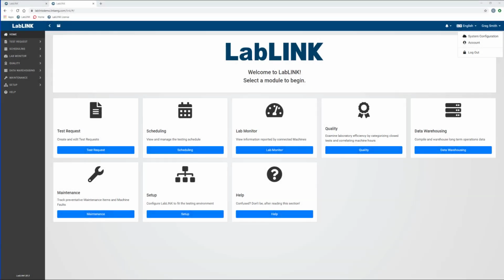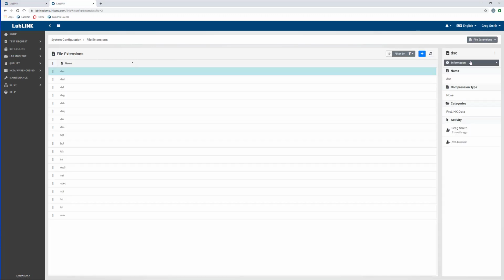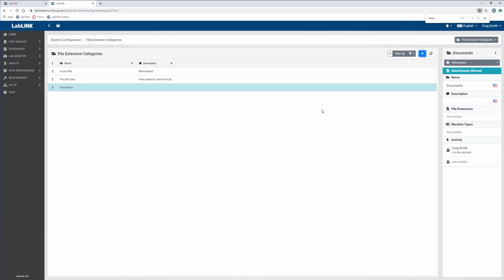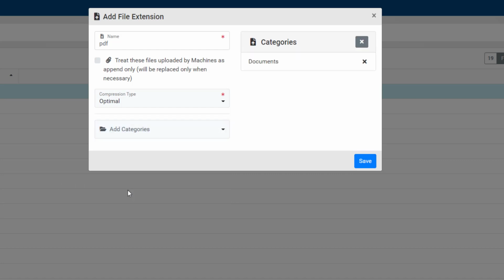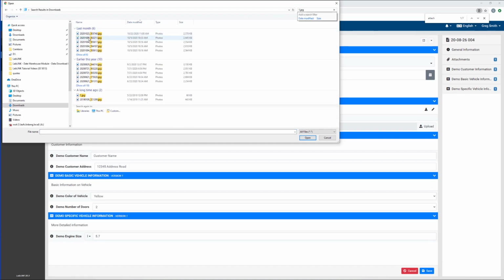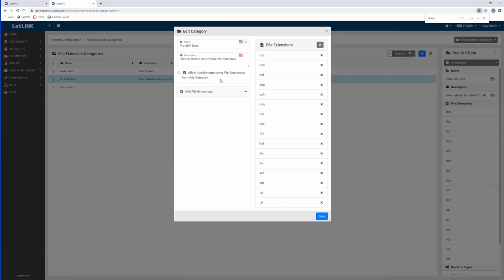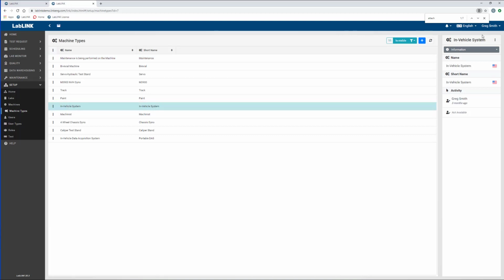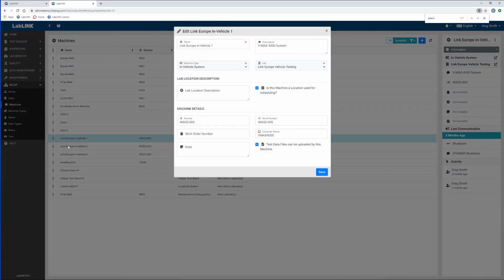Test Request - Attachments and Test Data